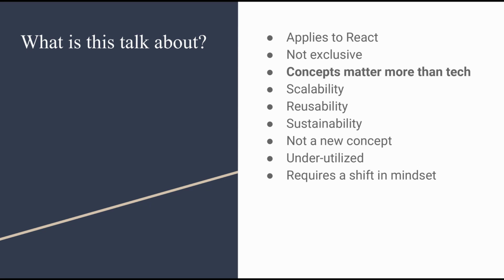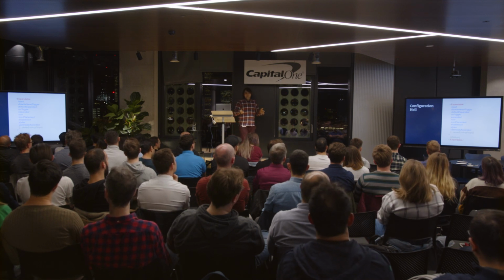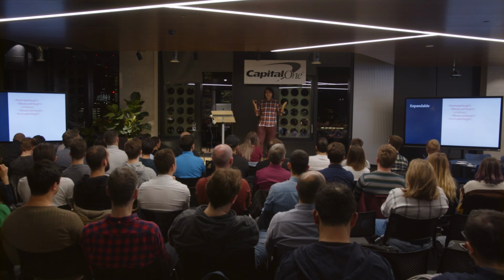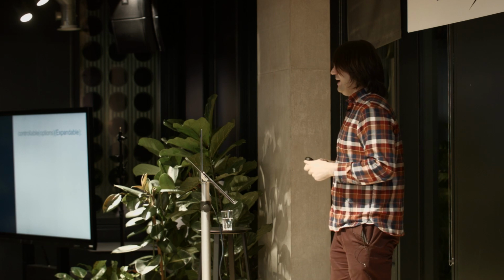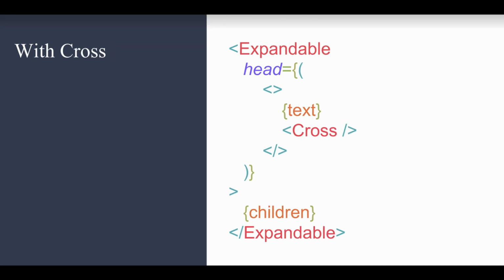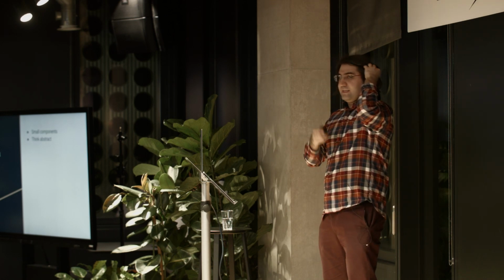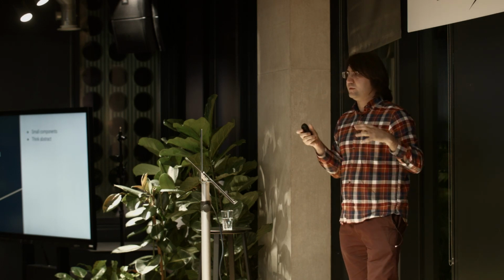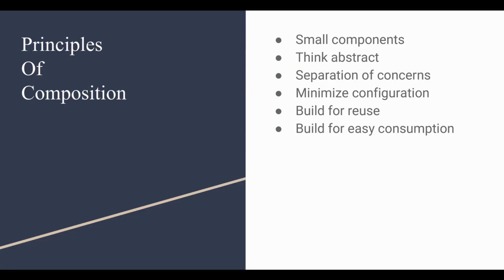March React London Meetup - Amir Abdolrazaghi (Composition over Configuration)